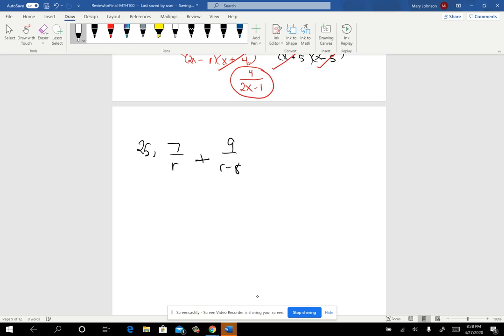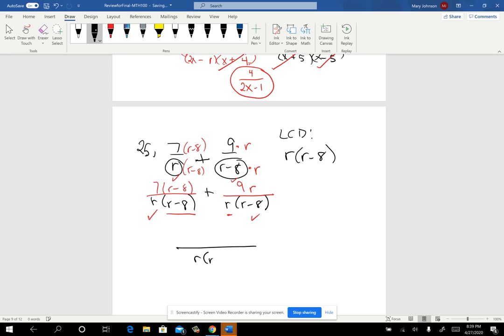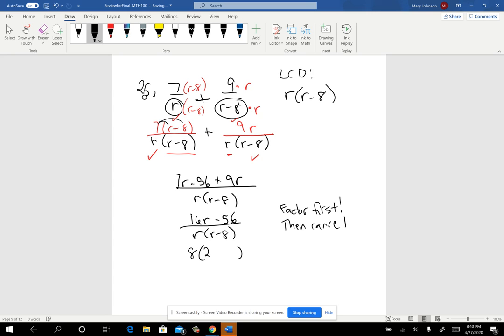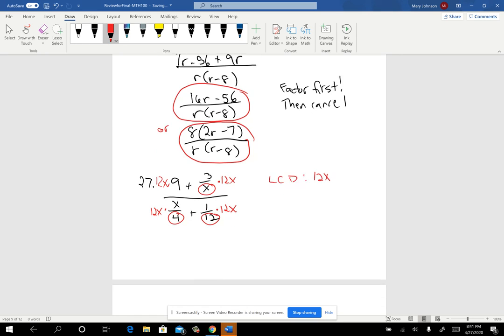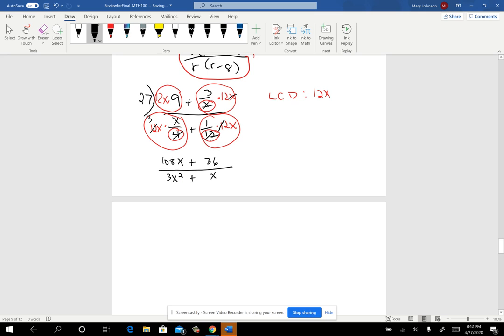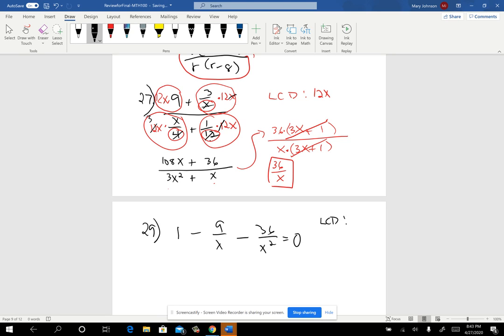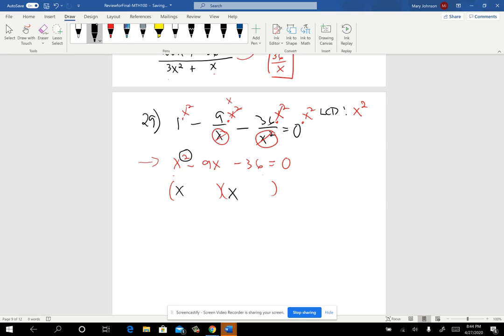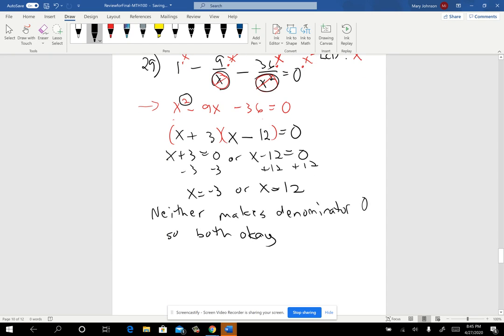Review for Final - Rational Expressions/Equations 25,27,29